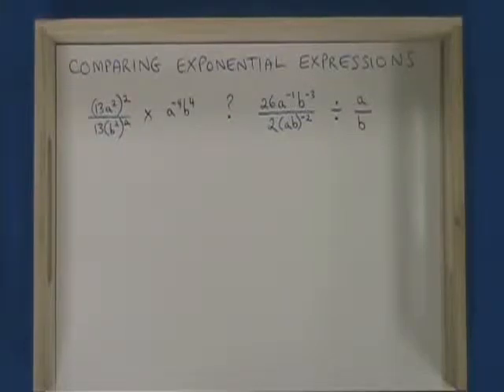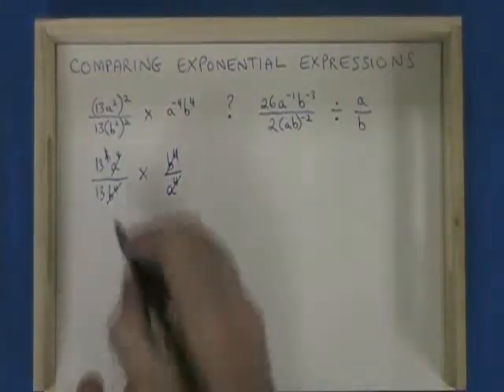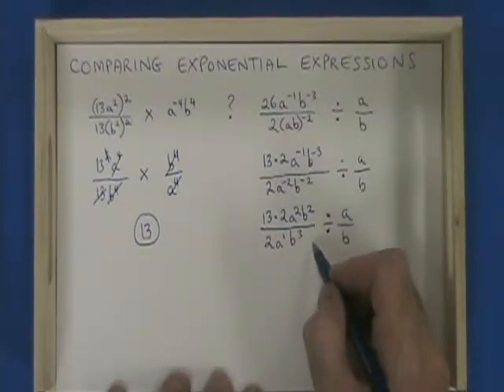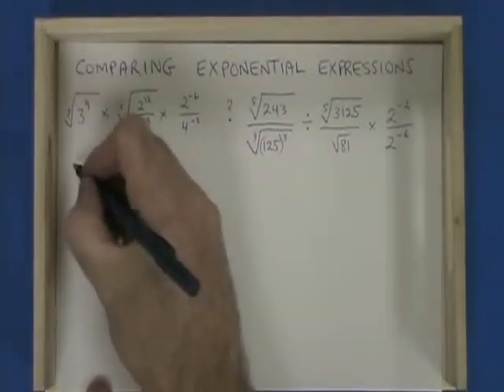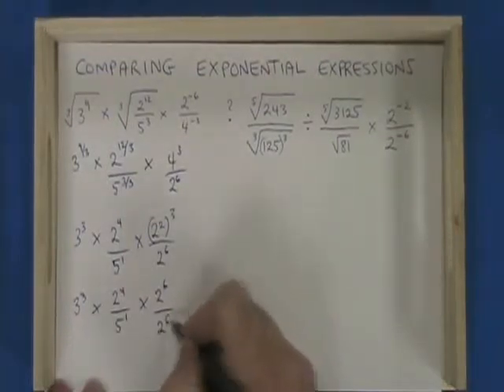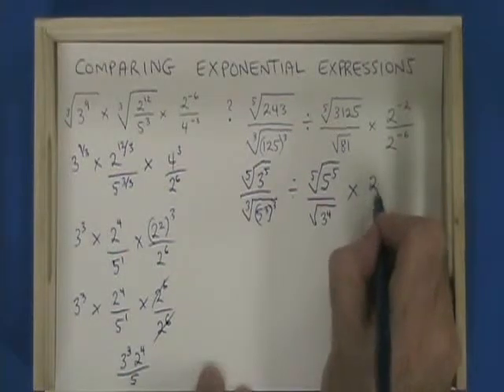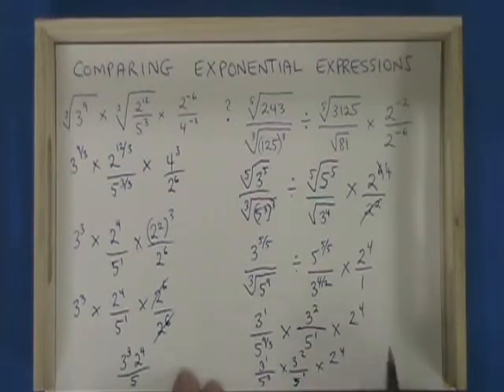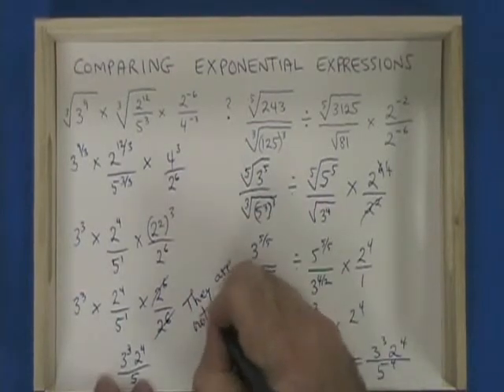Comparing Two Exponential Expressions